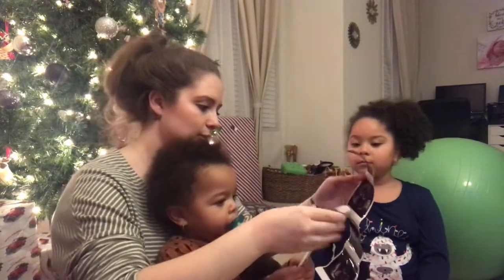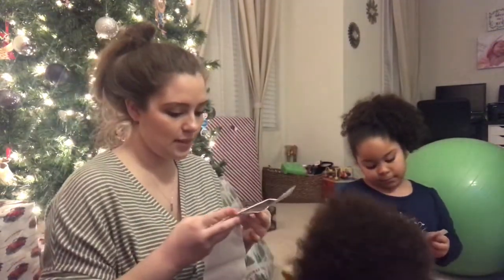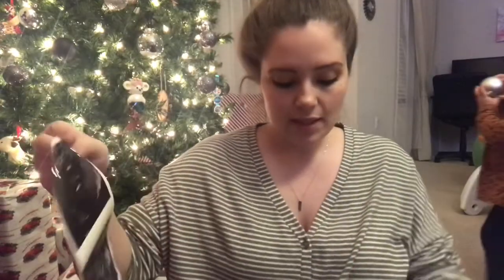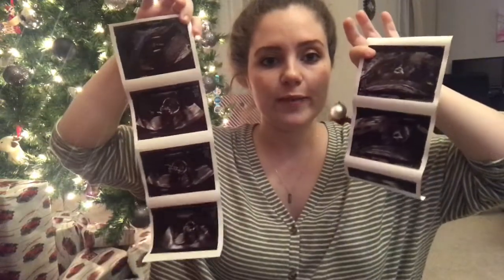20 WEEK ANATOMY SCAN | VLOGMAS 2018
Hey Everyone! In today's vlog I am taking you with me to my 20 week anatomy scan.     Hope you enjoy!

S U B S C R I B E  for more  :)

Hi everyone! I am a mother of 2 girls and my channel consists of a variety of different things: motherhood, lifestyle, vlogs, and even some funny challenges.

Xoxo,
Kayla